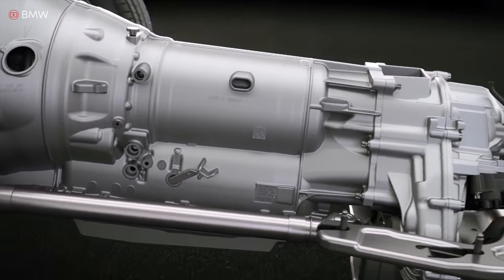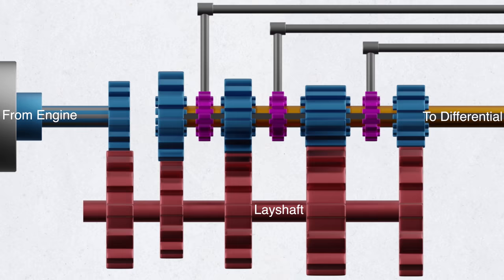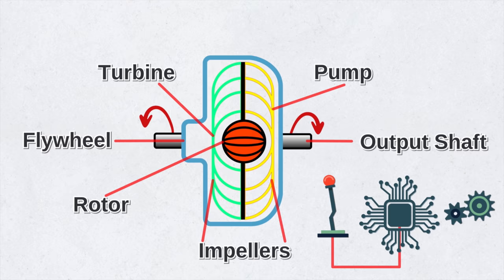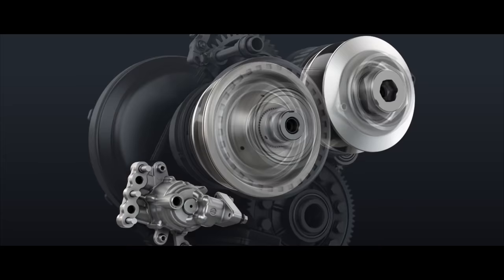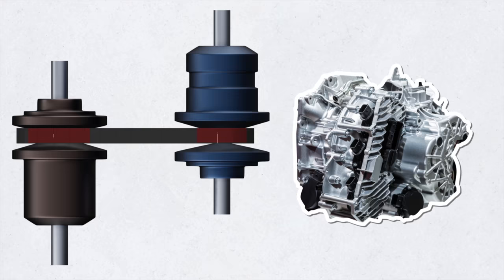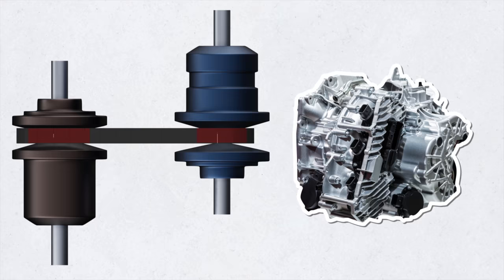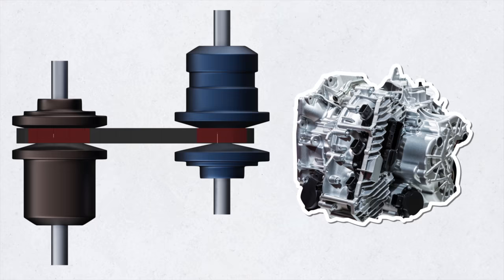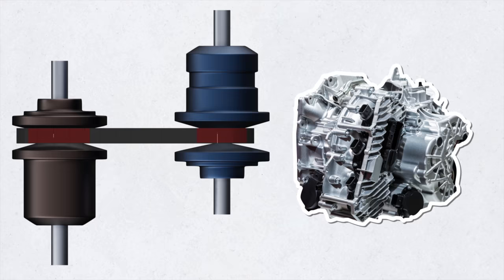Parking Like This Will Destroy Your Automatic Transmission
Parking Like This Will Destroy Your Automatic Transmission, DIY with Scotty Kilmer. What not to do to your automatic transmission if you want it to last a long time. 5 tips for driving an automatic transmission car. How to drive an automatic transmission car. Automatic transmission explained and driving techniques. Car advice. DIY car repair with Scotty Kilmer, an auto mechanic for the last 54 years.

⬇️Scotty’s Top DIY Tools:
1. Bluetooth Scan Tool
2. Mid-Grade Scan Tool
3. My Fancy (Originally $5,000) Professional Scan Tool
4. Cheap Scan Tool
5. Dash Cam (Every Car Should Have One)
6. Basic Mechanic Tool Set
7. Professional Socket Set
8. Ratcheting Wrench Set
9. No Charging Required Car Jump Starter
10. Battery Pack Car Jump Starter

1. Bluetooth Scan Tool
2. Cheap Scan Tool
3. Professional Socket Set
4. Wrench Set
5. No Charging Required Car Jump Starter
6. Battery Pack Car Jump Starter

►Here's our weekly video schedule:
Tuesday: Auto repair video
Wednesday: Viewers car mod show off
Thursday: Viewer Car Question Video AND Live Car Q&A
Friday: Auto repair video
Saturday: Second Live Car Q&A
Sunday: Viewers car show off